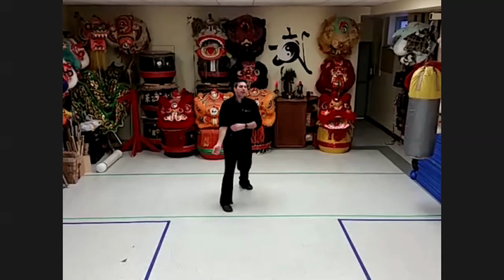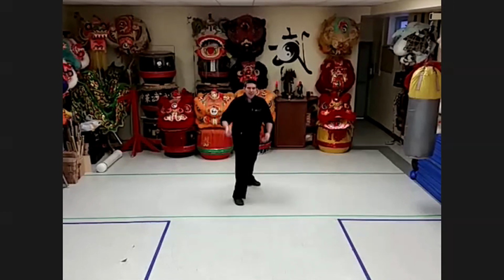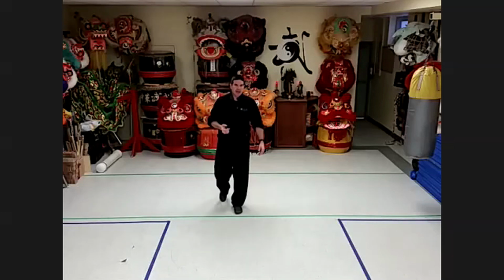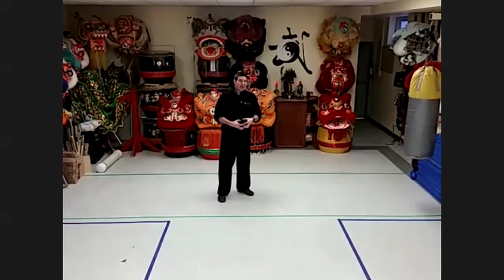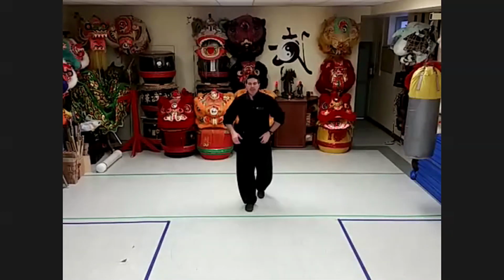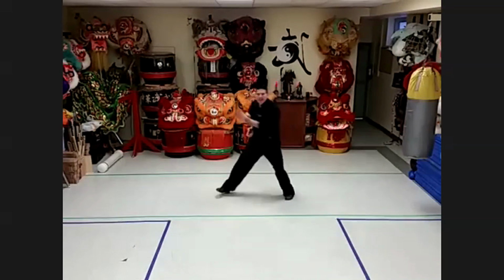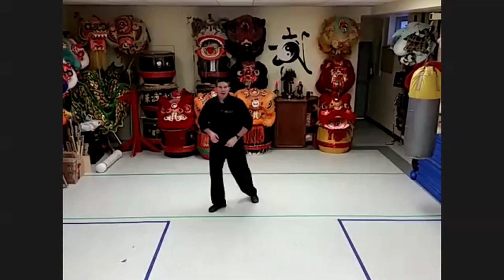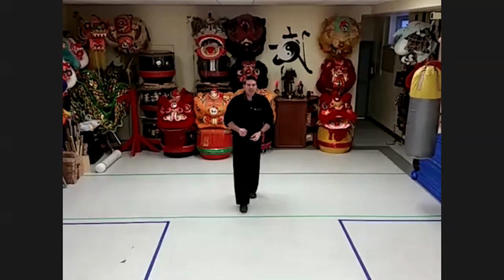Southern Fist beginner form -- additional tips part a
Tips for beginner students